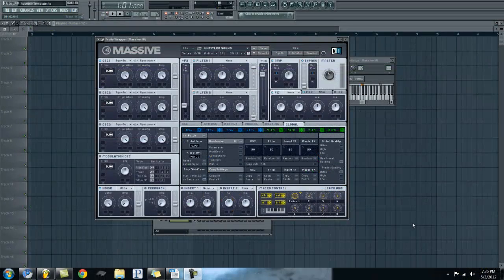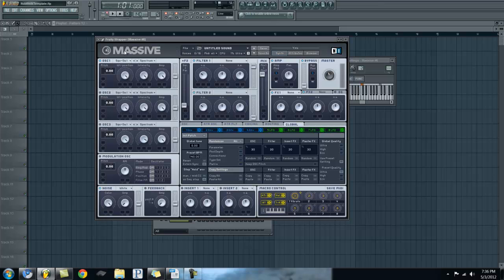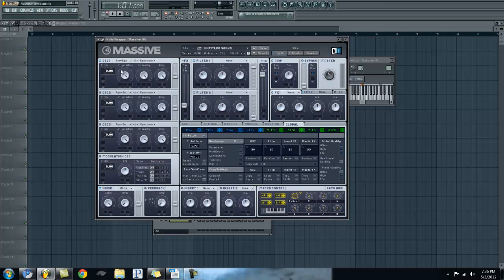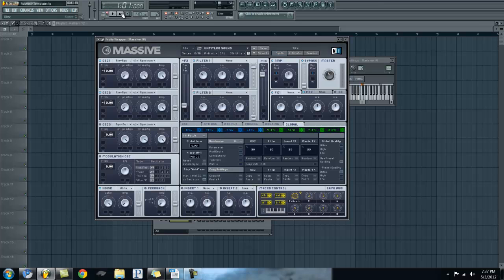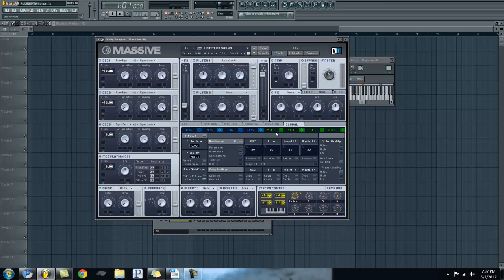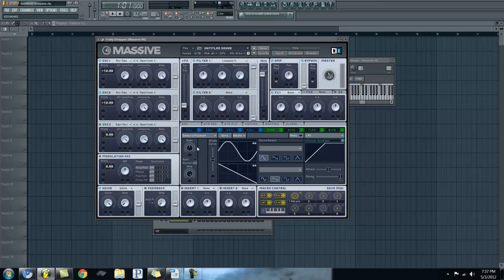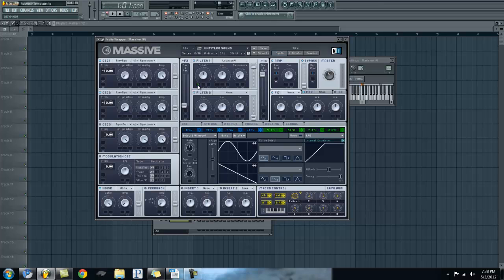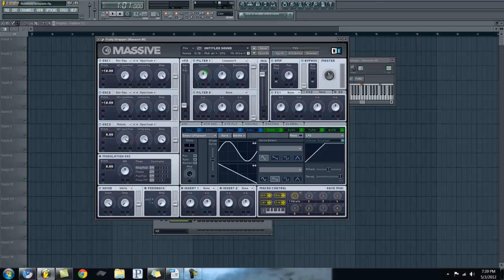Intro to NI Massive and Wobble Bass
My first Tutorial on Native Instrument's Massive. Just the basics and how to get started on your way to making dubstep. Hope it helps someone. More in depth tutorials will be released in the future.